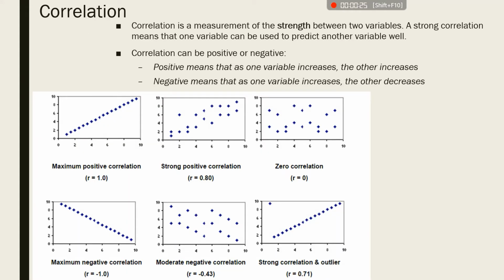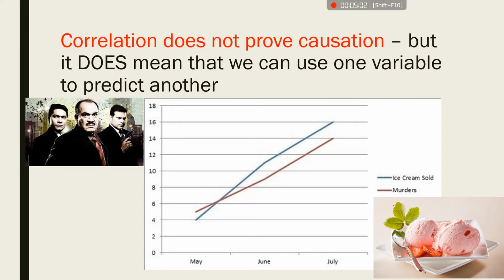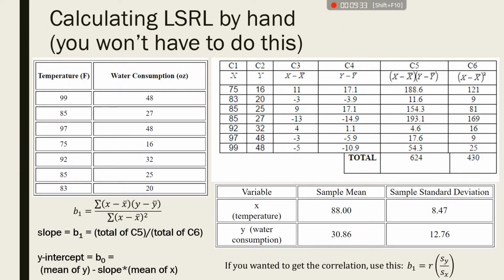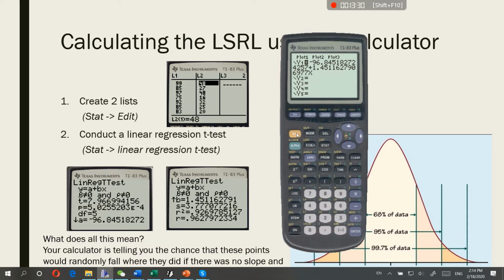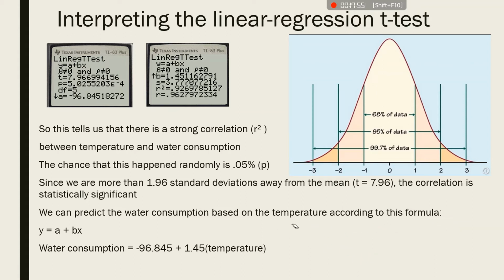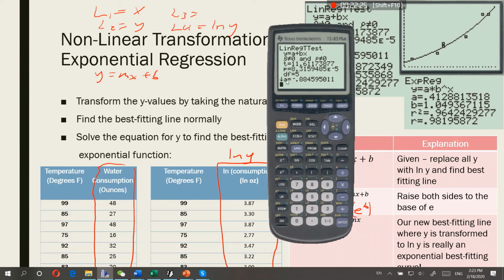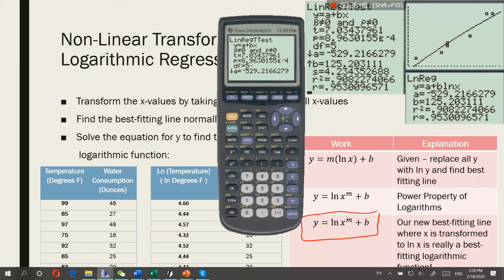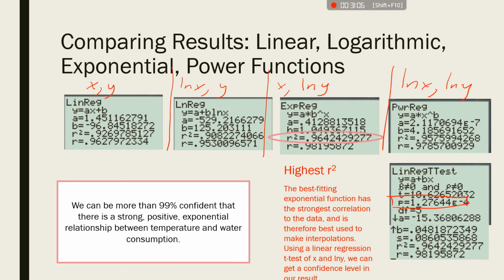Correlation and Non-Linear Regression Transformations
An introduction to Pre-Calculus non-linear regression and correlation coefficients.